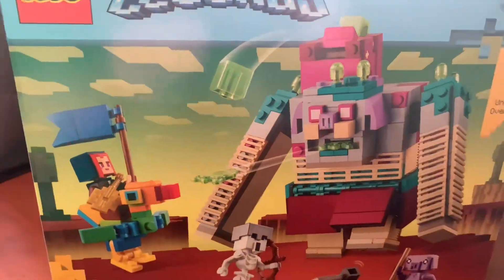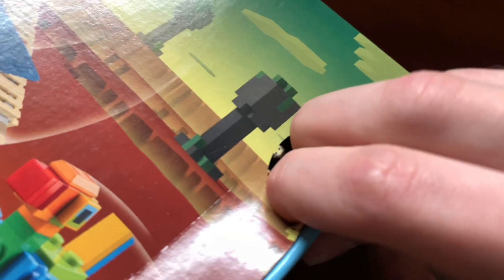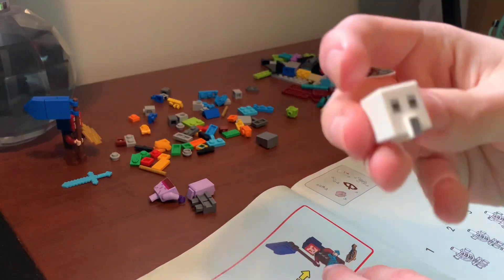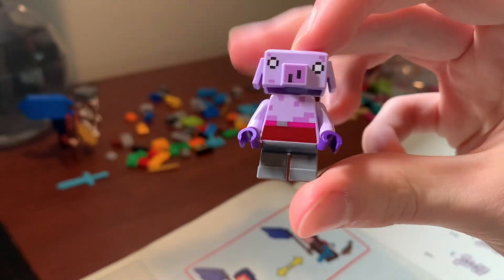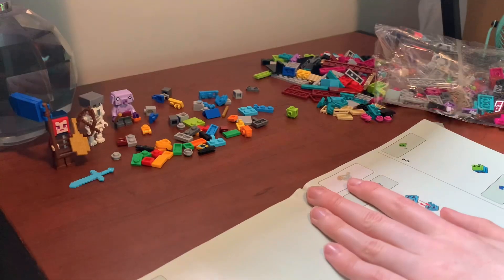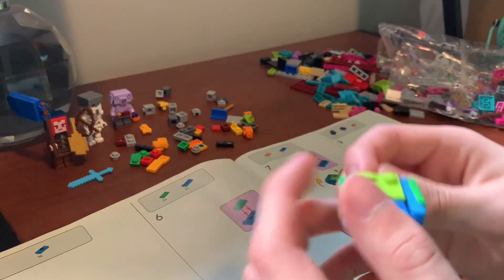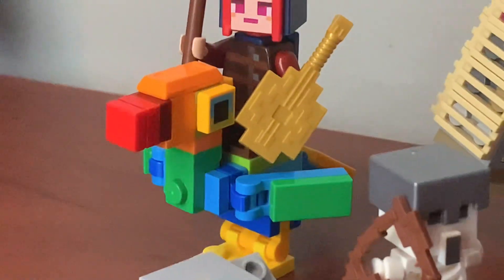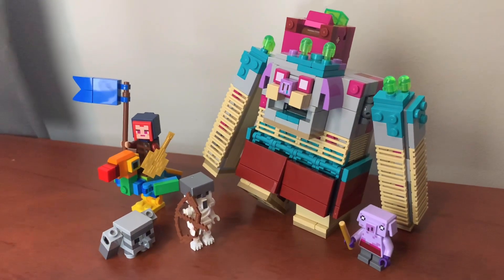Let’s Build The Minecraft Legends LEGO Set! | The Devouerer Showdown